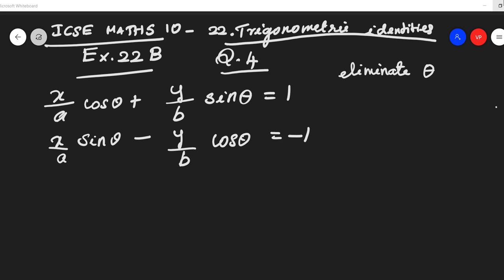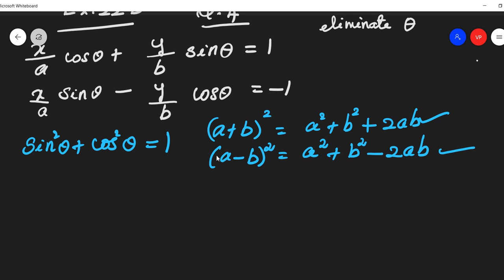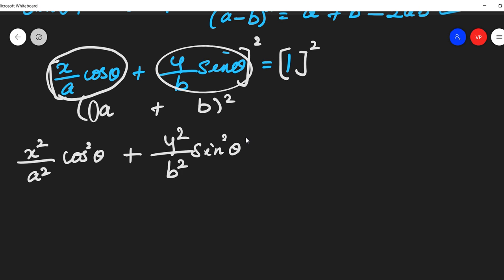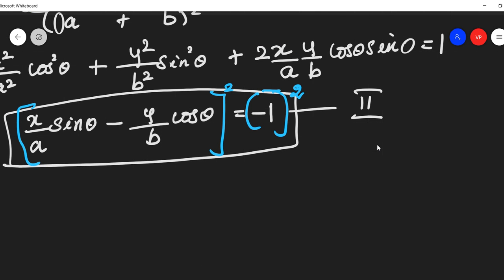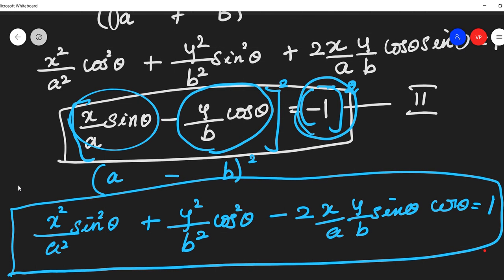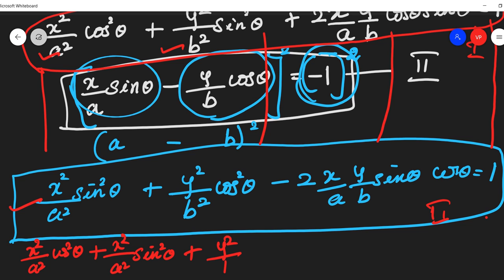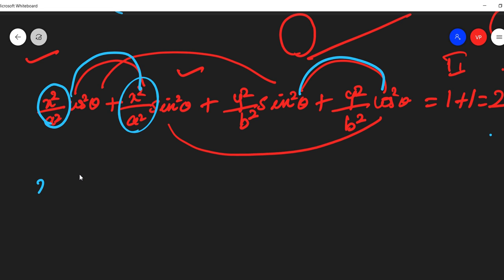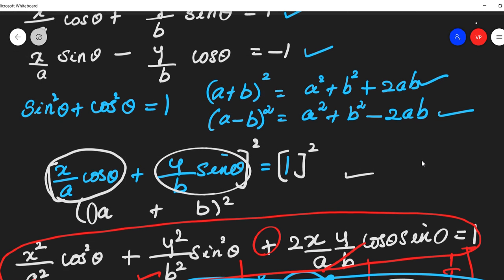ICSE MATHS 10,trigonometric identities,EX 22B,Q 4